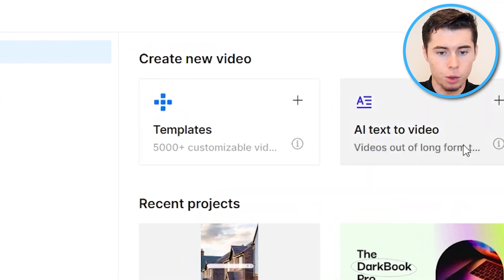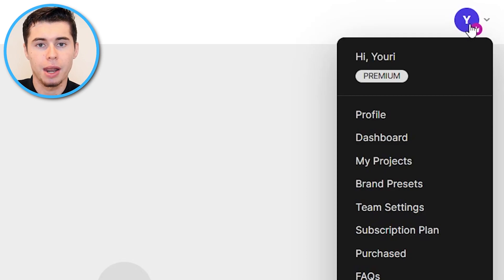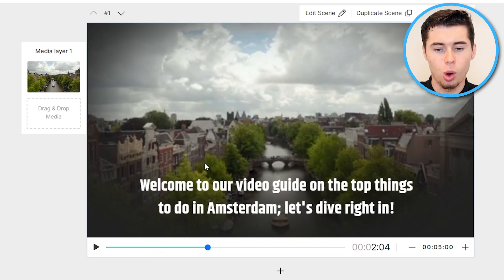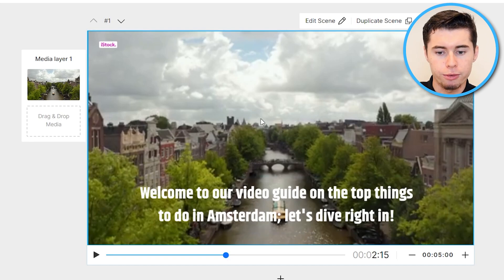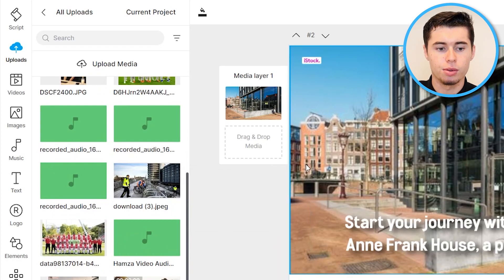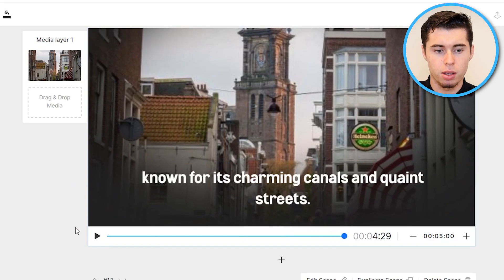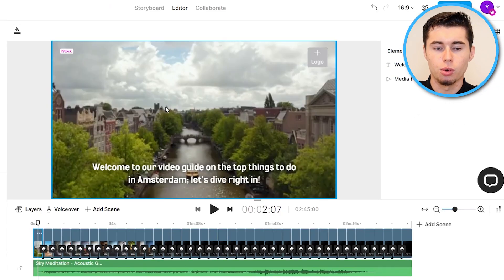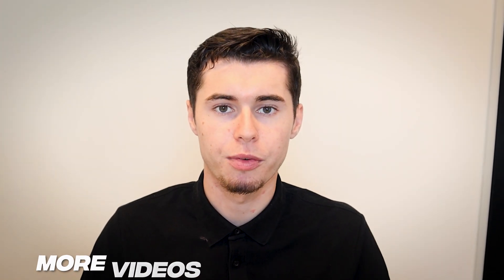How to Use Invideo to Make Faceless YouTube Videos | Invideo Tutorial for Beginners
Invideo Tutorial for Beginners | How to Use Invideo to Make Faceless YouTube Videos
(use 'YVH25' for 25% lifetime discount)

in this invideo tutorial I show you step by step how you can create faceless youtube videos with invideo. You've probably noticed faceless youtube videos taking off lately! and now you're wondering.. how do I make faceless videos? I got you covered! I'll show you everything invideo has to offer today!

Here's what I'll show you:

- How invideo works
- How to use ai text to video
- How to use invideo ai for scriptwriting
- How to add a voice over on invideo
- How to add background music